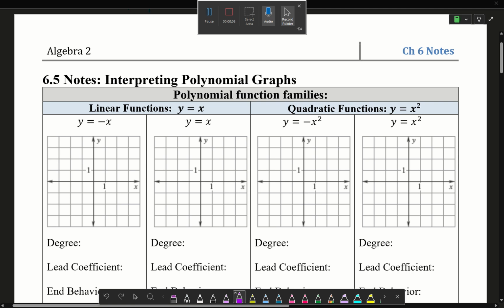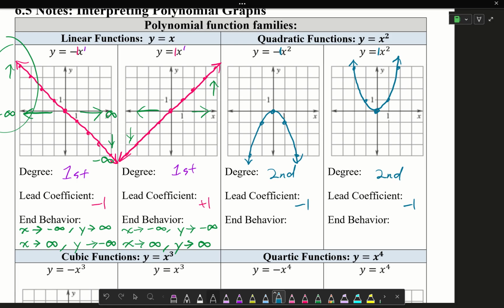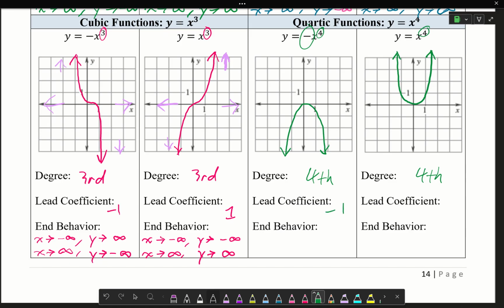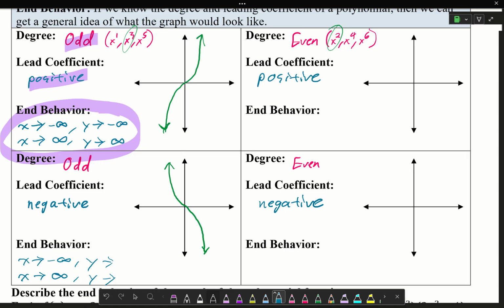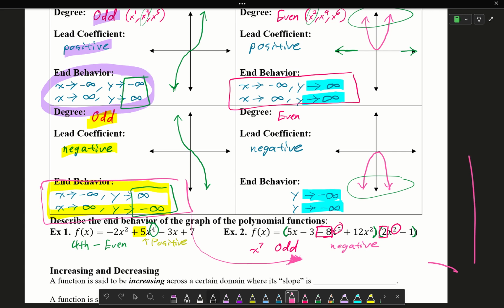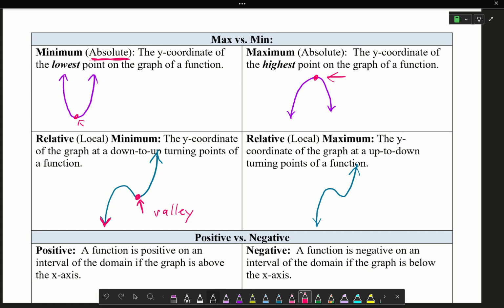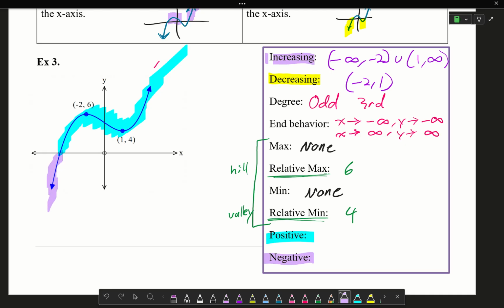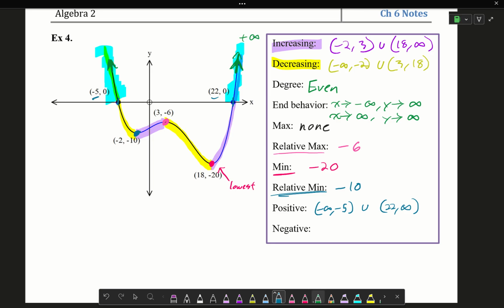6.5 Interpreting Polynomial Graphs (NEW)